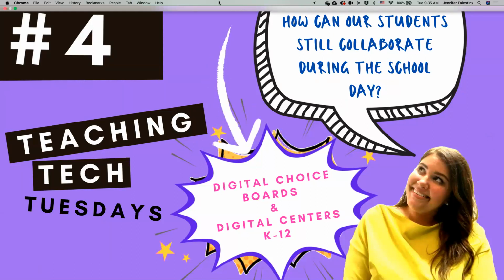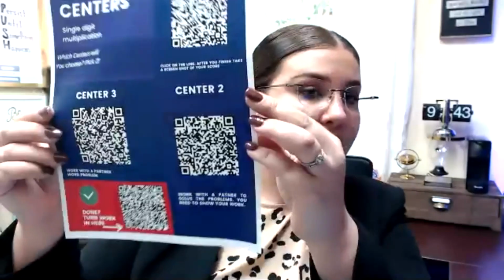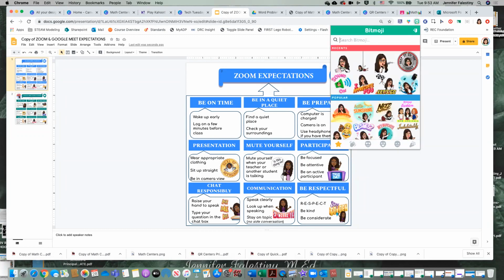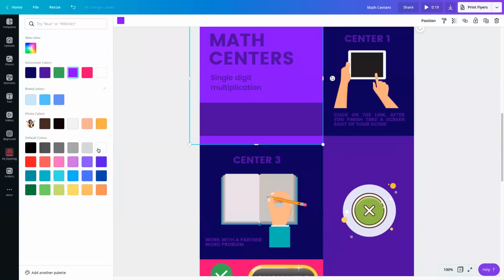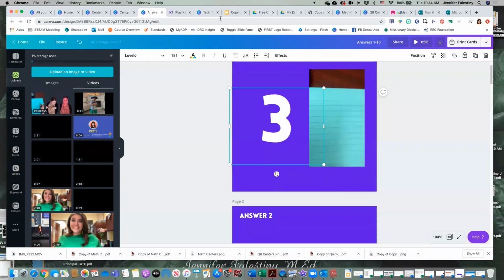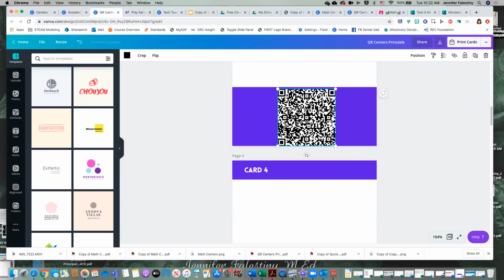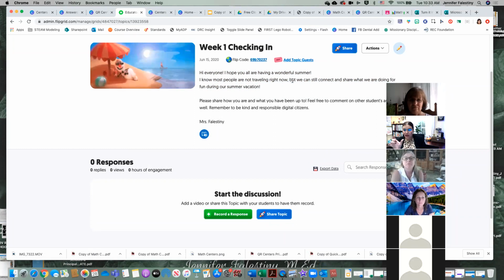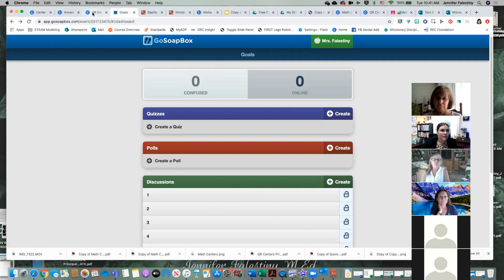Teaching Technology Tools K-12 (Teaching Tech Tuesdays Episode #4)